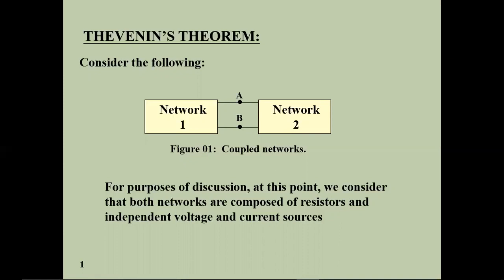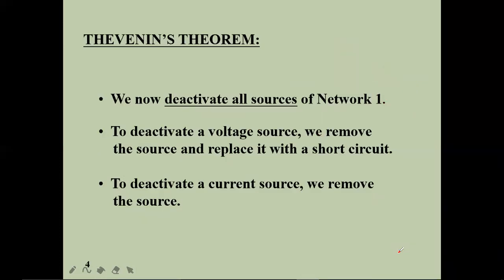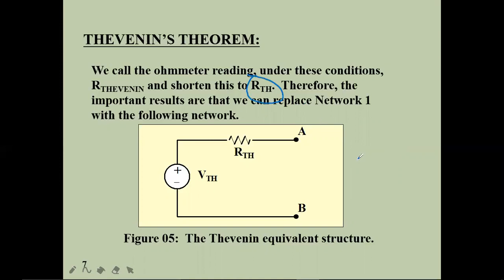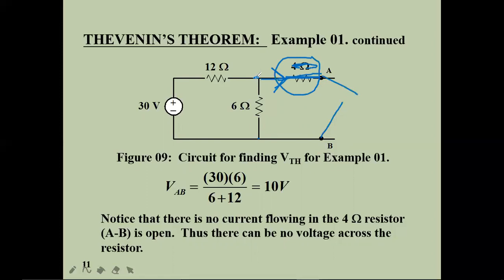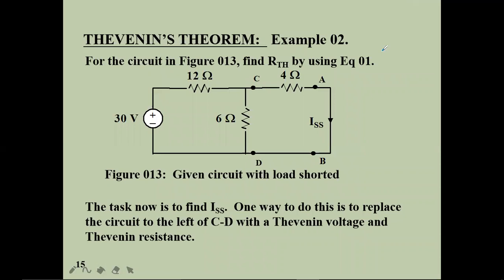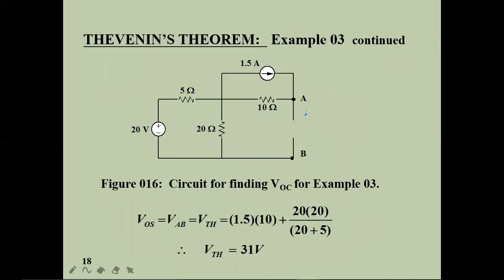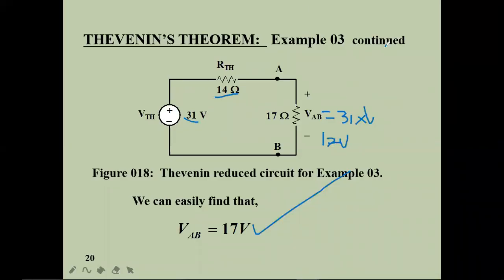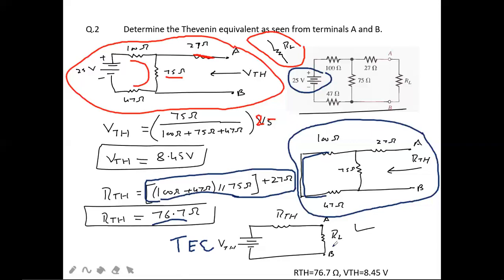Problems on Thevenin's Theorem || Electrical Circuits || By T. Pavan Kumar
DC Network Theorems

Problems on Thevenin's Theorem